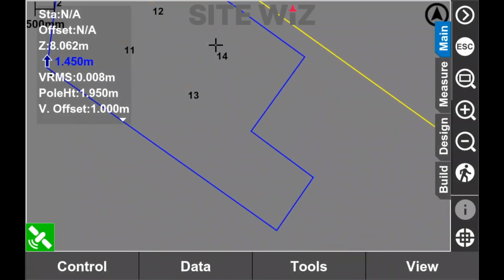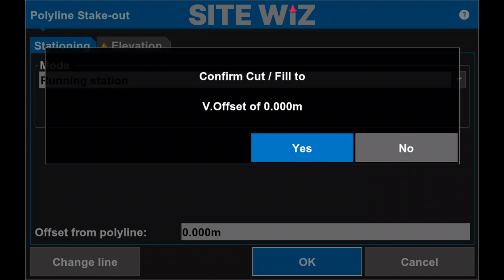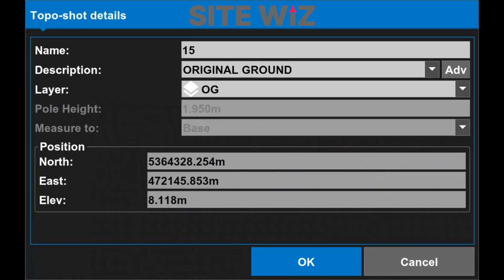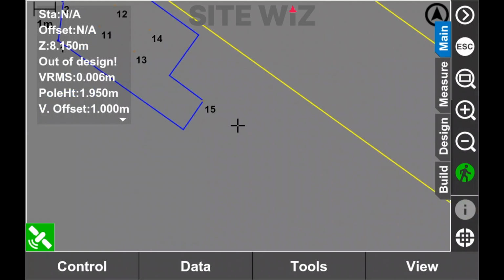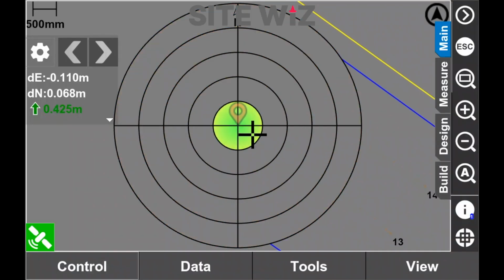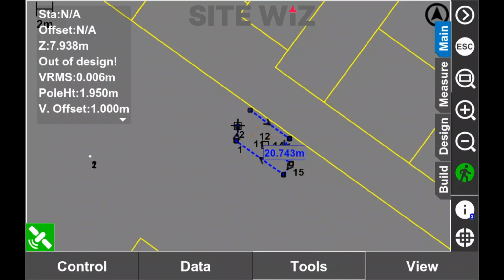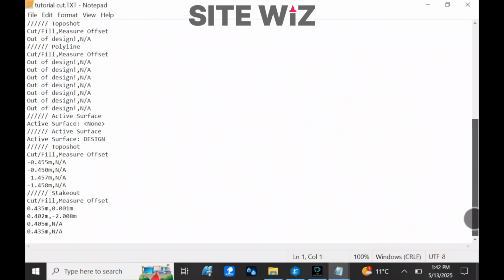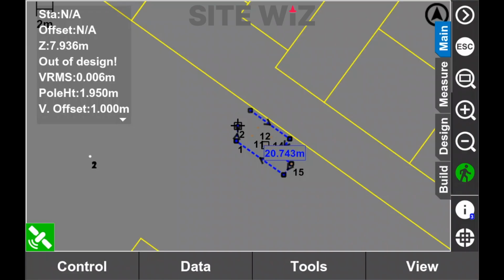How to set up Cut-sheets in Topcon Pocket 3D V.15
Setting up Cut-sheets with various data points in Topcon Pocket 3D V.15